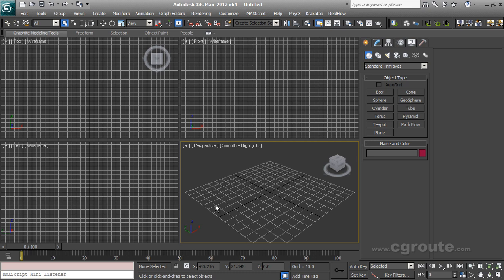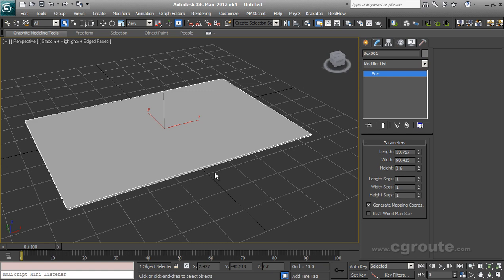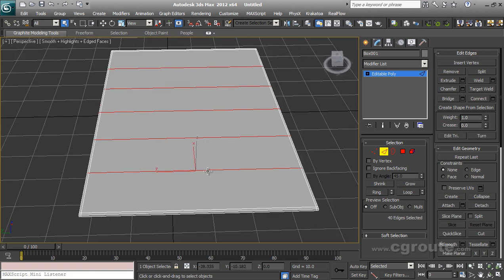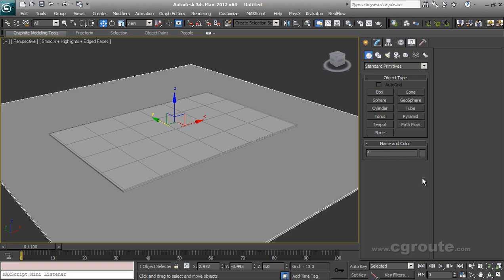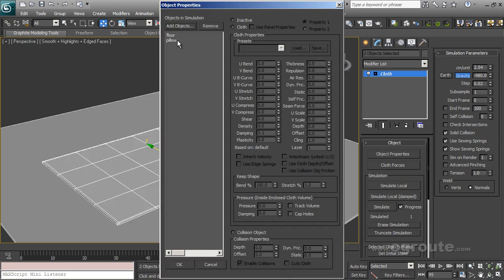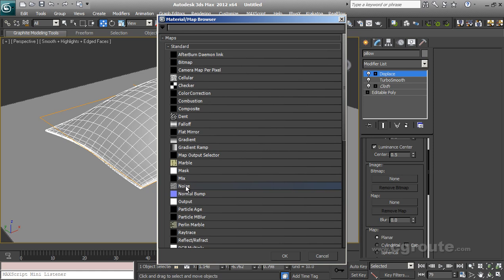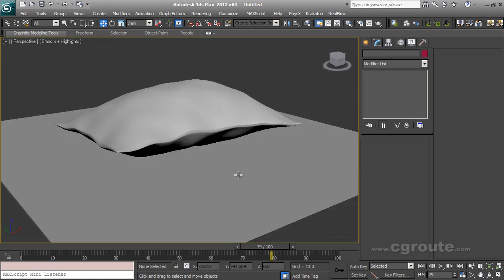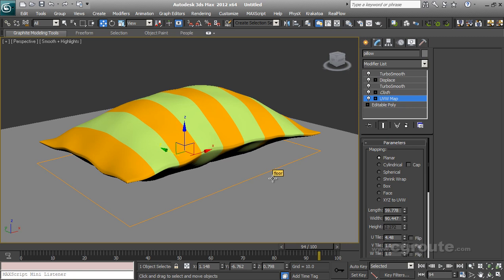3dsmax Cloth Pillow Tutorial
In this tutorial, we will see how we can use 3dsmax cloth to model and animate a pillow. Please find source files on website.